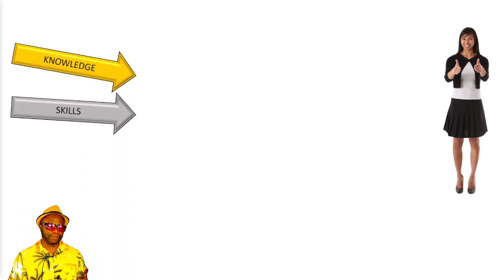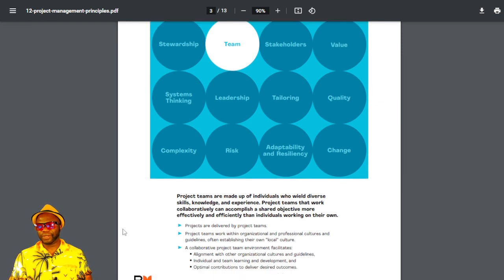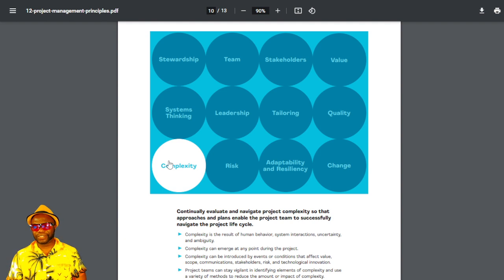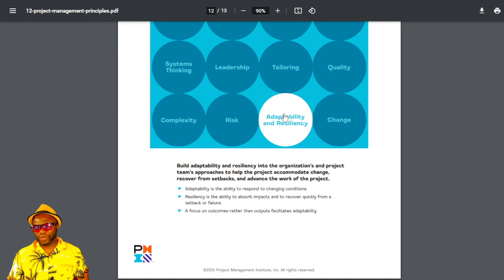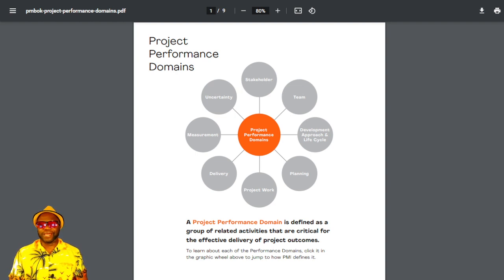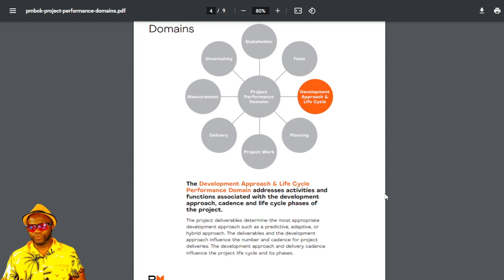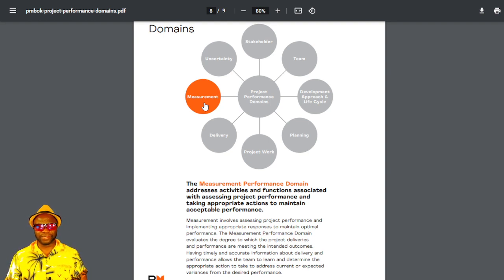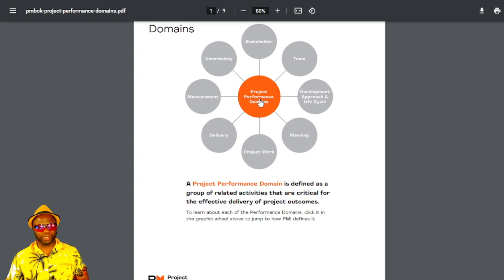What is Project Management? (PMBOK Guide 7th, PMP)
The question of what you should do next is a lifelong question you should explore iteratively.
In that way you will find your purpose and you will expand into bigger and greater things beyond certifications!
Visit: projectleadershipinstitute.com to join our leadership program year-round.